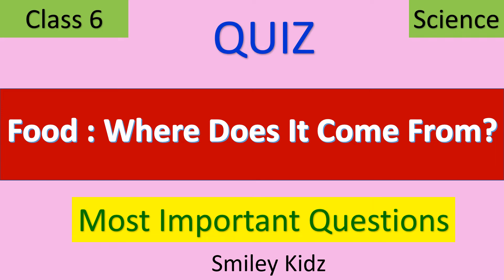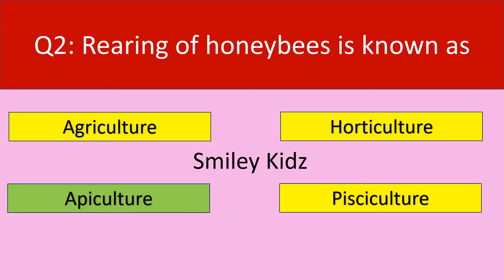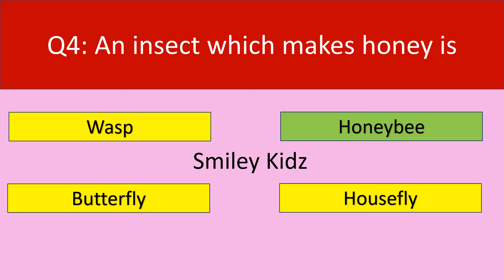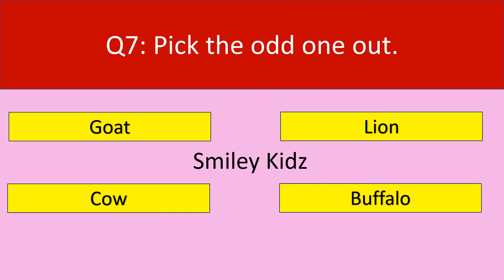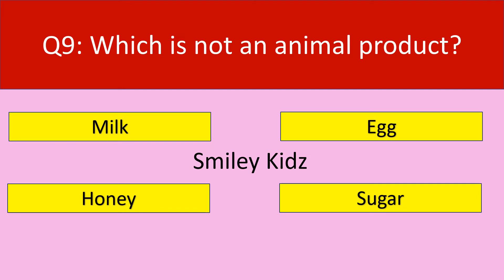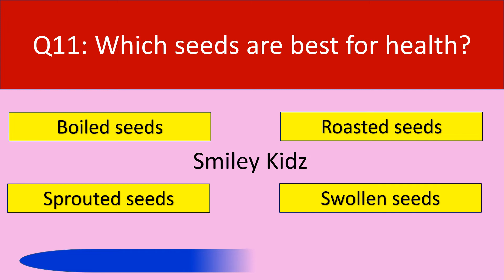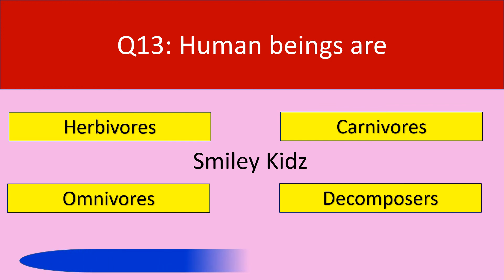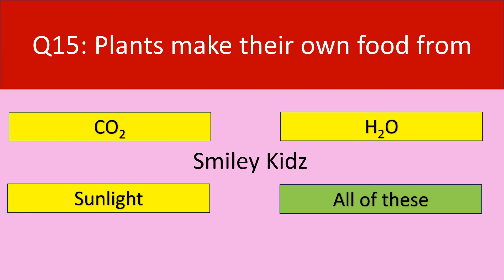Quiz on Food : Where does it come from | Class 6 Science Chapter 1 | CBSE | NCERT | MCQ